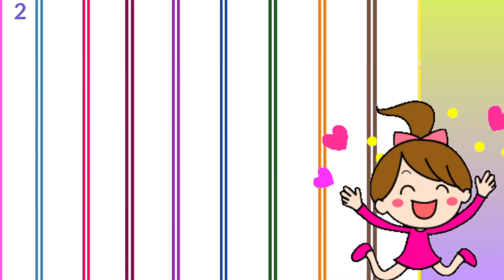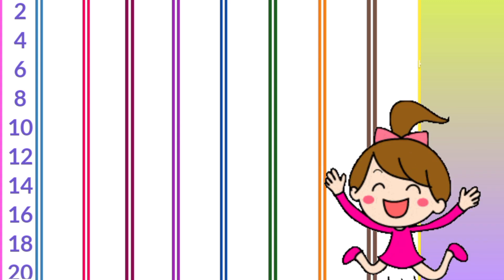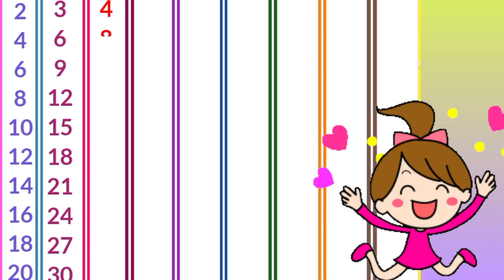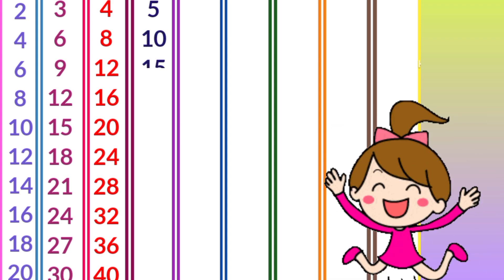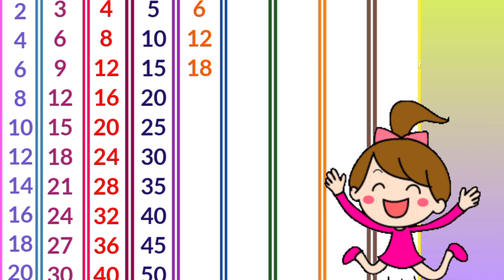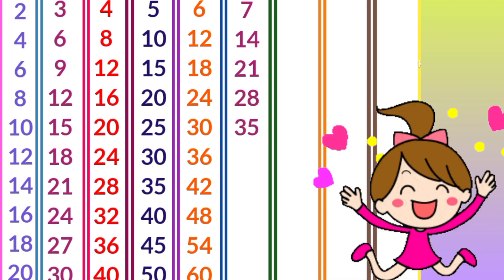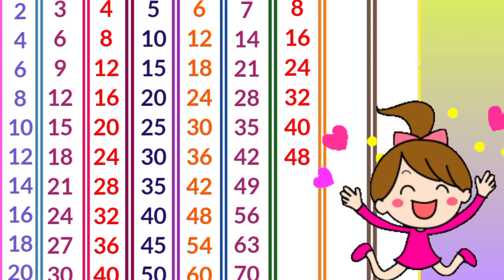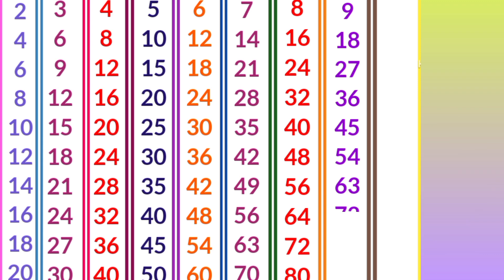Times table of 2 to 10 | 2 to 10 multiplication tables | Tables of 2,3,4,.......10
2to10tables
tableof2
10 tak ke pahade
pahada Ginti
pahada
pahade
timetable
multiplication tables
tables till 10
table
tables for kids
learn tables
tables in English
English tables
English main tables
learnwithladdu